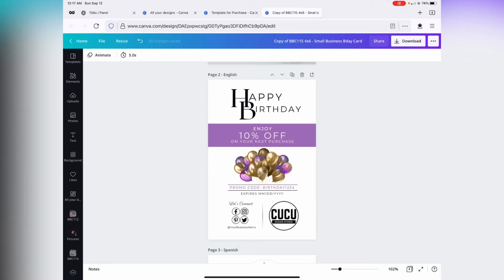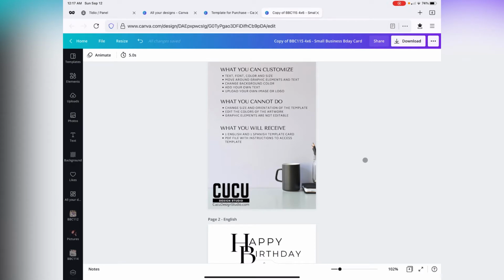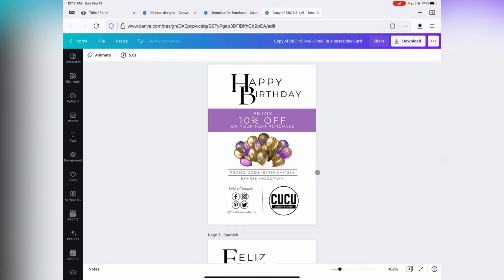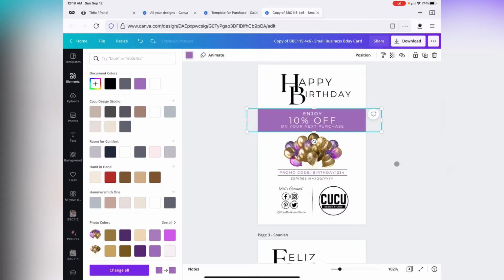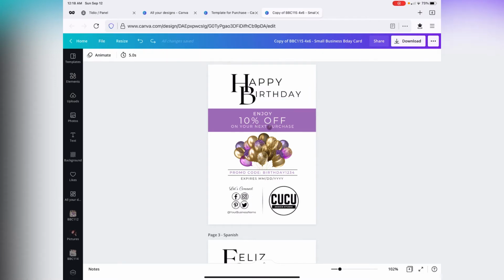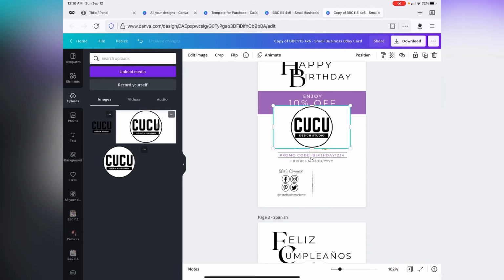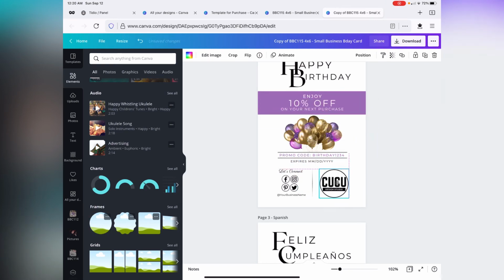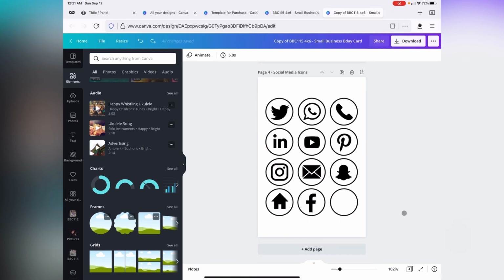HAPPY BIRTHDAY CARD TEMPLATE IN PURPLE WITH DISCOUNT CODE | CANVA HAPPY BIRTHDAY CARD | BBC115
DIRECT LINK:
English Template